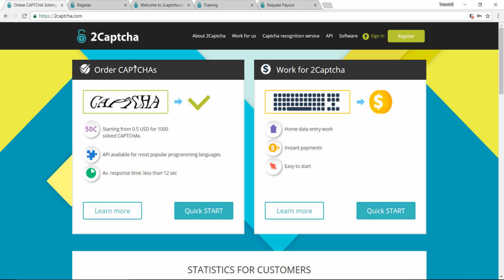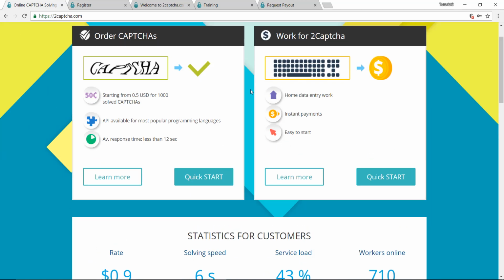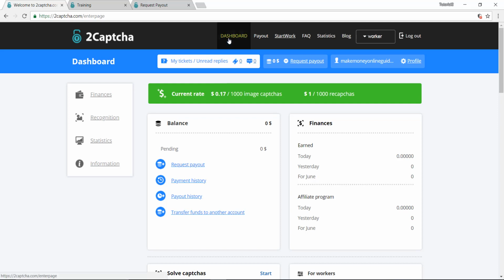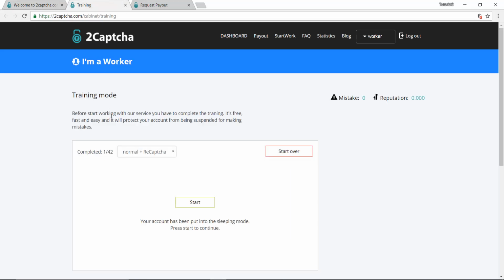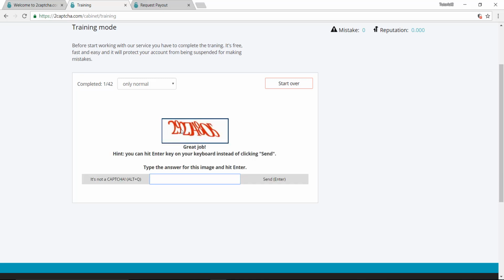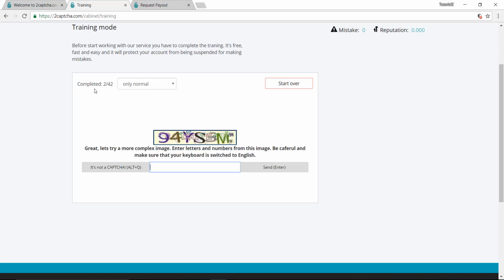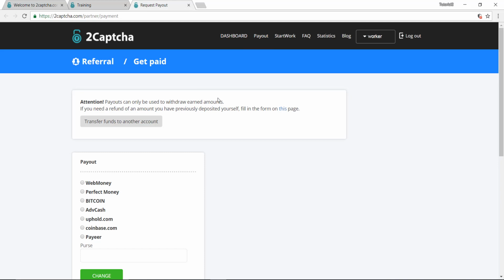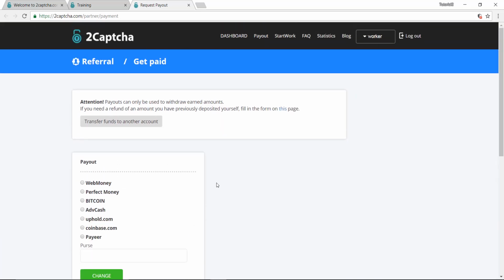Data Entry Jobs From Home Without Investment For Beginners [ EASY WAY 2018 ]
Hey everybody, in this video I described about data entry job for beginners who want to earn money from home without investment.